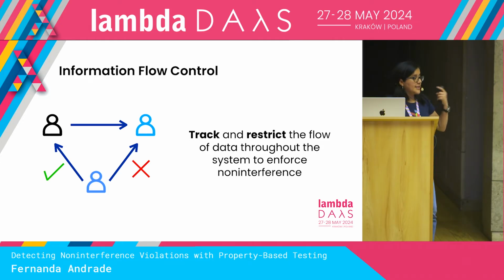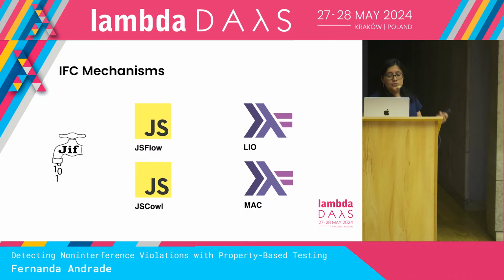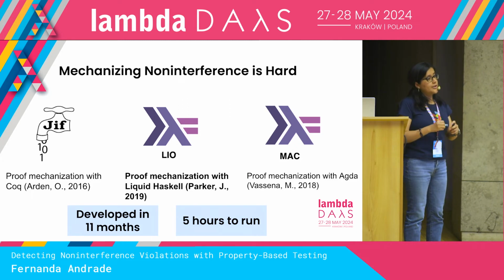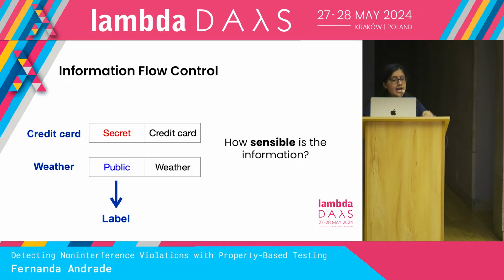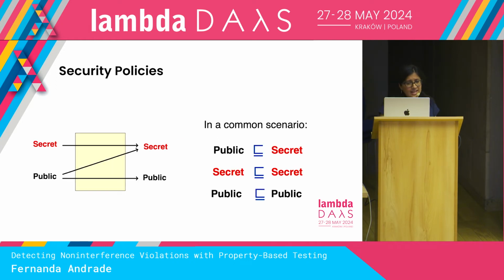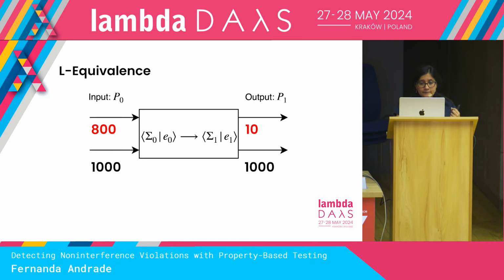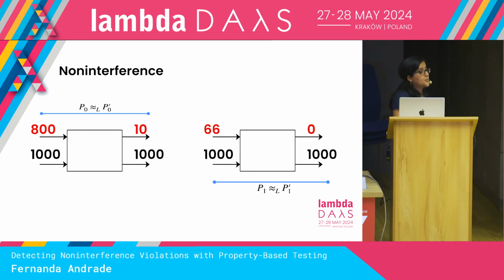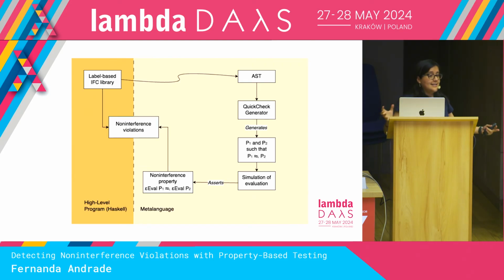Detecting Noninterference Violations with Property-Based Testing - Fernanda Andrade | Lambda Days 24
Abstract
In today’s digital world, safeguarding sensitive data is crucial. Yet, the verification of information-flow control (IFC) mechanisms, vital for data security, poses challenges. This talk explores how we can streamline the verification of IFC mechanisms by incorporating property-based testing. This involves generating random lambda terms to test the functionality of IFC mechanisms. The advantage of this approach is that it helps identify errors early in the verification process.